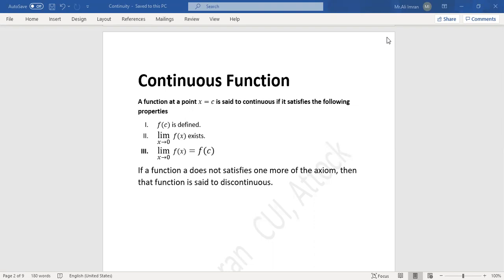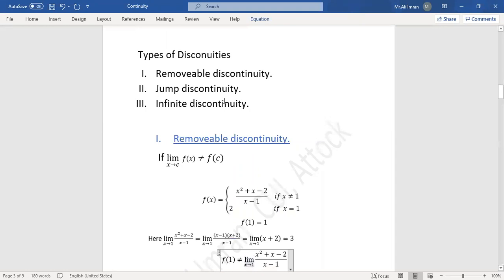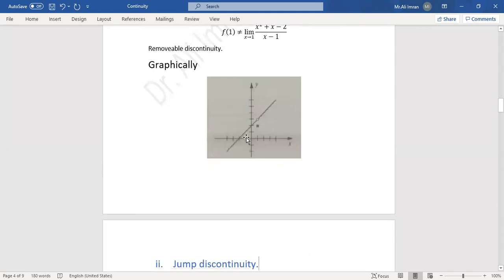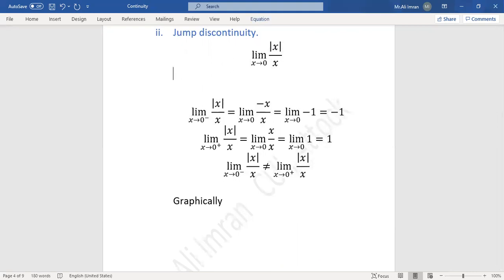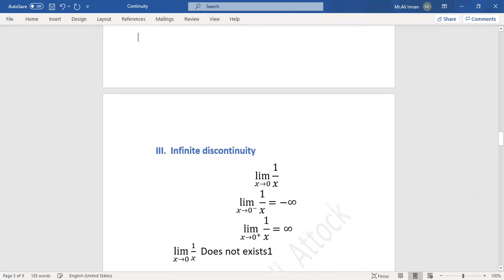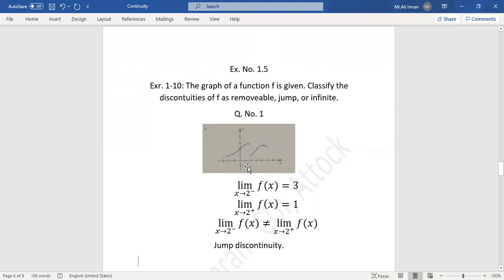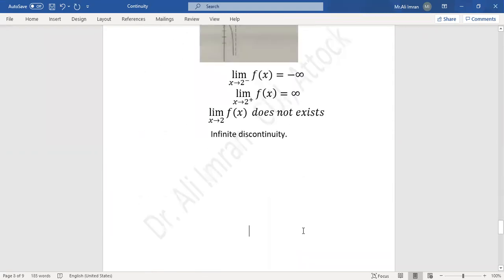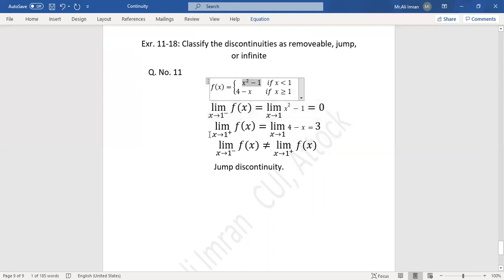Continuous function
Continuous function, Types of Disconuities
I. Removeable discontinuity.
II. Jump discontinuity.
III. Infinite discontinuity.